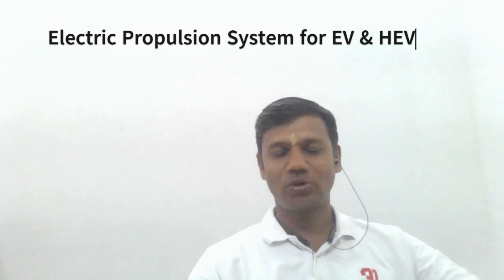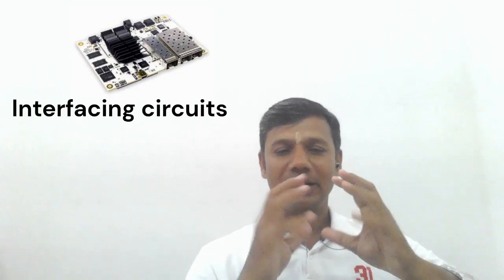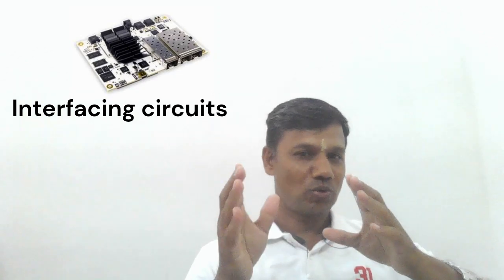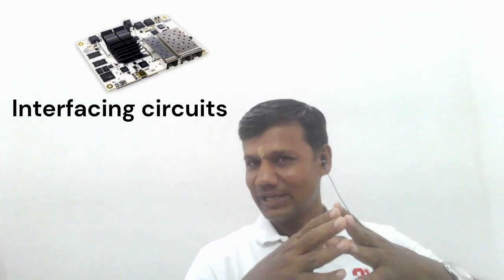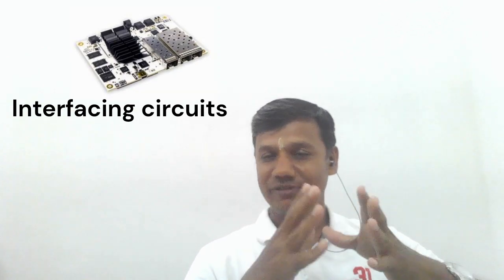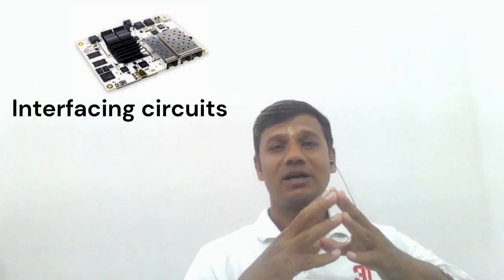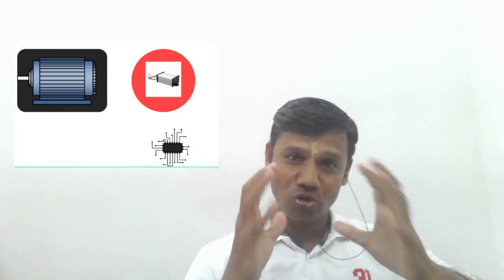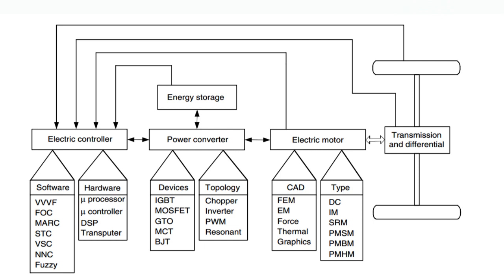Functional Block diagram of EPS (Electric Propulsion System)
Electric propulsion systems are at the heart of electric vehicles (EVs) and hybrid electric vehicles (HEVs). They consist of electric motors, power converters, and electronic controllers. The electric motor converts the electric energy into mechanical energy to propel the vehicle, or, vice versa, to enable regenerative braking and/or to generate electricity for the purpose of charging the onboard energy storage. The power converter is used to supply the electric motor with proper voltage and current. The electronic controller
commands the power converter by providing control signals to it, and then
controls the operation of the electric motor to produce proper torque and
speed, according to the command from the drive. The electronic controller
can be further divided into three functional units — sensor, interface circuitry, and processor. The sensor is used to translate measurable quantities such as current, voltage, temperature, speed, torque, and flux into electric signals through the interface circuitry. These signals are conditioned to the appropriate level before being fed into the processor. The processor output
signals are usually amplified via the interface circuitry to drive power semiconductor devices of the power converter. The functional block diagram of an electric propulsion system is discussed here.